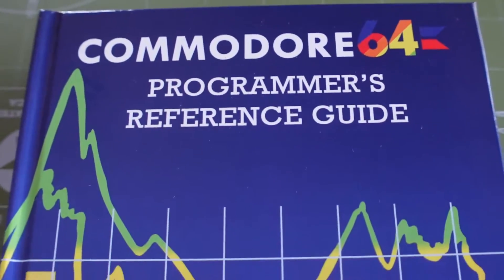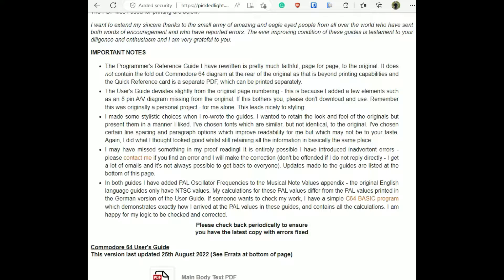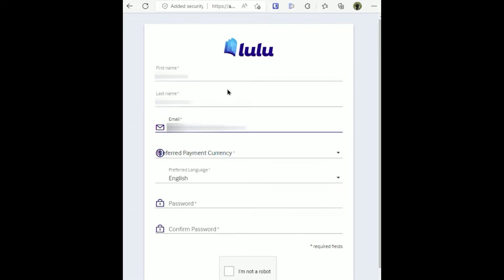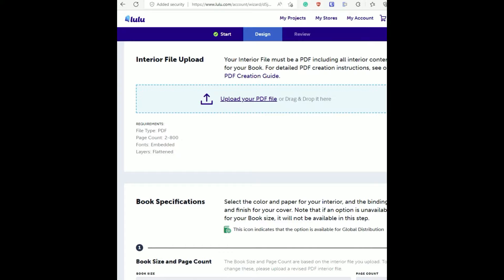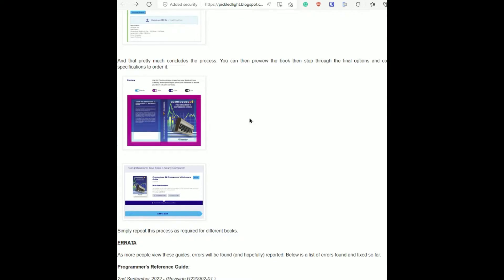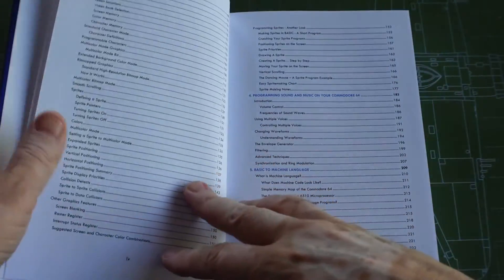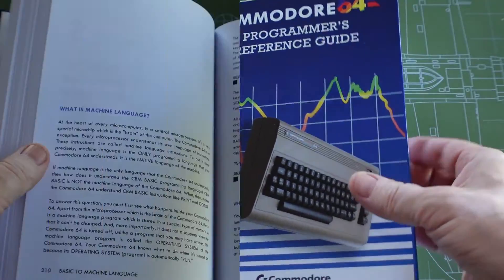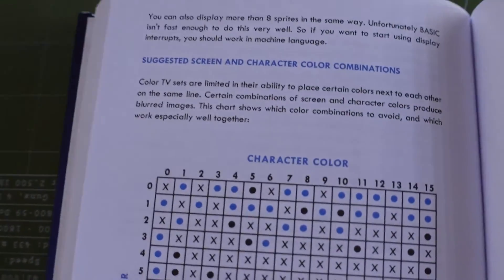C64 Lulu Programmers Reference Guide Reprint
Guide to reprint the C64 Reference Guide using Lulu.com